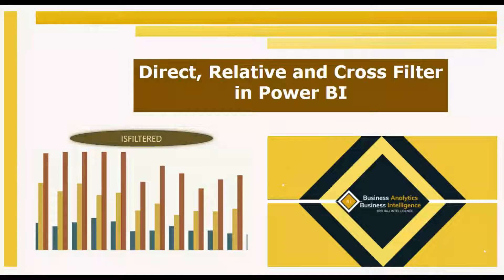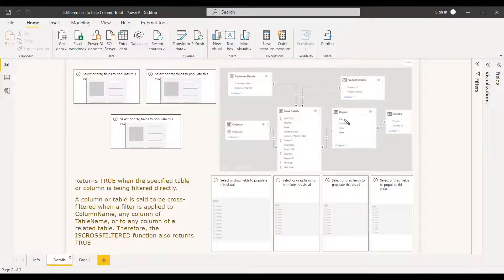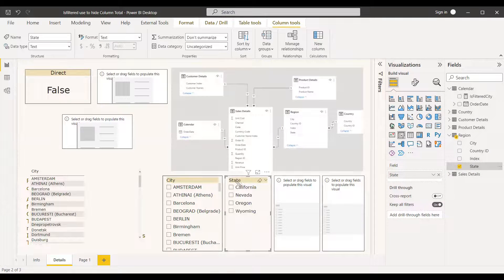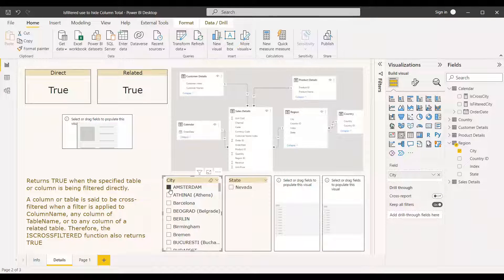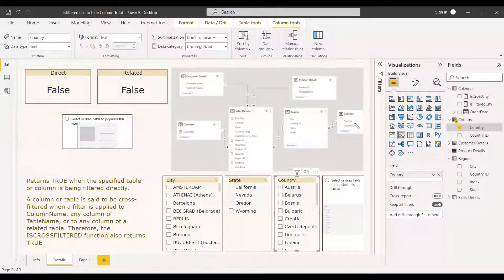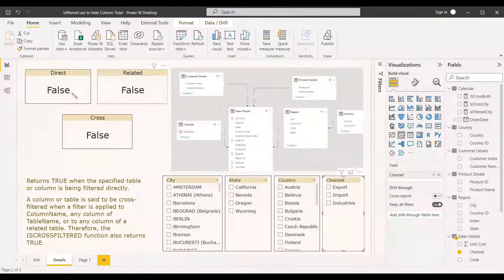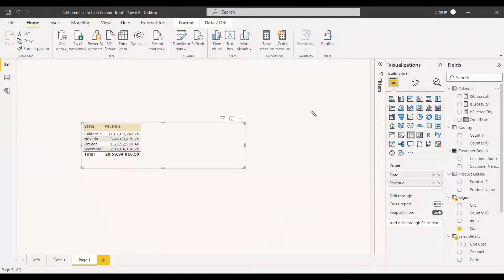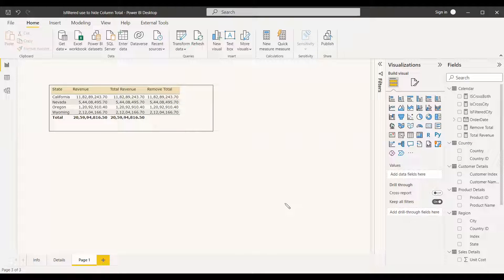ISFILTERED, ISCROSSFILTERED | Power BI | Direct | Relative | Cross Filter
ISFILTERED returns TRUE when the specified table or column is being filtered directly.
A column or table is said to be cross-filtered when a filter is applied to ColumnName, any column of TableName, or to any column of a related table. Therefore, the ISCROSSFILTERED function also returns TRUE

Introduction to Power BI (videos)